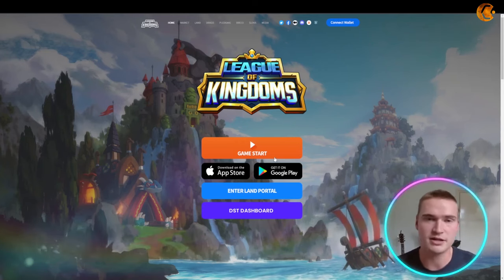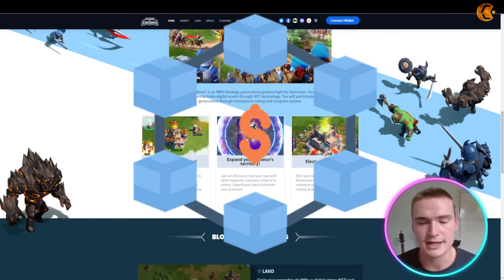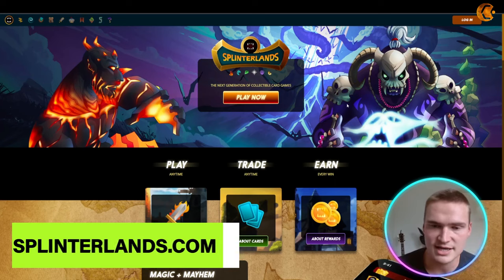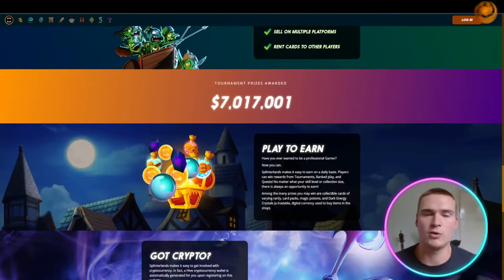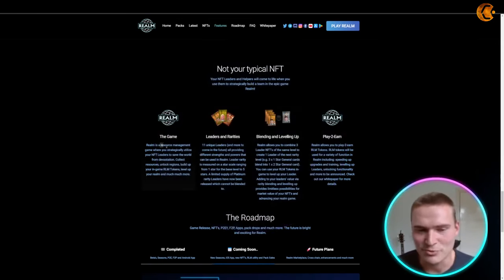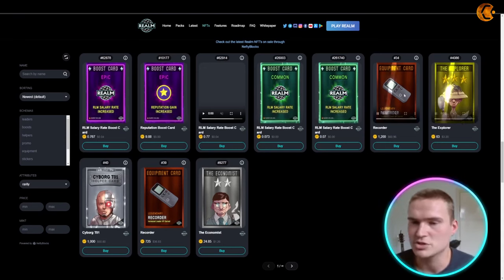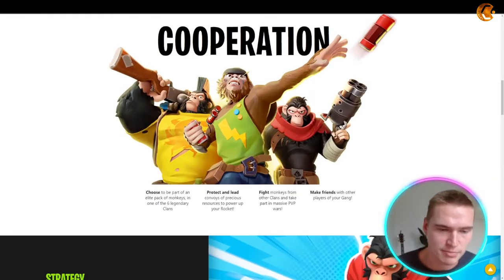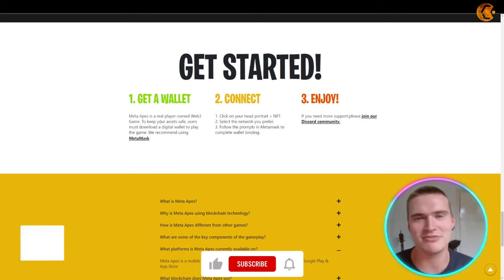Play to Earn Games 🔥 What is The Best Game Play to Earn?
Play to Earn Games | NFT Games to Earn Money | Best Play to Earn Games

Welcome to our Play to Earn Games Video!

Welcome to our Play-to-Earn (P2E) Games Video! Play-to-Earn Games: Transforming Gaming and Blockchain Technology Play-to-Earn (P2E) games represent a groundbreaking fusion of online gaming and blockchain technology, reshaping the way players engage with and benefit from their beloved digital pastimes. These games introduce a novel economic model that empowers players to earn tangible value through their in-game endeavors, forging a mutually beneficial connection between gaming and financial incentives. As the boundaries between the virtual and real worlds blur, Play-to-Earn games offer an exhilarating and potentially lucrative avenue for gamers and blockchain enthusiasts alike.

Key Features of Play-to-Earn Games:
Tokenization of In-Game Assets: Play-to-Earn games harness the potential of blockchain technology to tokenize in-game assets, including characters, items, skins, and various collectibles. These assets are represented as Non-Fungible Tokens (NFTs) on the blockchain, guaranteeing authenticity, ownership, and scarcity.

Economic Empowerment: Unlike traditional games where in-game purchases translate into one-sided expenses, P2E games empower players to purchase, sell, trade, and even utilize their virtual assets outside the game environment. This dynamic economy allows players to profit from their time and expertise.

Decentralized Ownership: Players enjoy genuine ownership of their in-game assets, affording them the flexibility to employ their items across diverse games and platforms.

Prominent Examples of Play-to-Earn Games:
League Kingdoms: Within the realm of League Kingdoms, players immerse themselves in strategy and empire-building activities set in a fantasy world. Players can acquire and trade NFT-based lands, structures, and armies. Engaging in battles, completing quests, and contributing to the growth of their kingdoms earns players rewards that can be exchanged or utilized within the game's ecosystem.

Splinterlands: Splinterlands serves as a collectible card game where players assemble decks of unique and valuable NFT cards. Players engage in head-to-head battles, securing in-game tokens and cards as rewards. These assets can be traded on external marketplaces, enabling players to translate their gaming prowess into real-world value.

Meta Apes Game: Meta Apes Game exemplifies a Play-to-Earn game that seamlessly combines blockchain technology with virtual reality. Players navigate a digital universe through customizable avatars, participating in various activities and challenges. The rewards they accrue can be converted into cryptocurrencies or invested in virtual real estate and assets.

Realm NFT: Realm NFT ushers players into a fantasy RPG world where they possess, trade, and engage in battles with NFT-based characters, weapons, and accessories. As players progress through the game, they accumulate resources and valuable NFTs, which can be monetized through trading or employed to enhance their in-game experiences.

I hope you found value in our Play to Earn Games video. Make sure to leave a like on the video if you gained value from it!

⏰Timestamps⏰

00:00 nft games to earn money Intro
00:28 nft games to earn money summary.
05:42 nft games to earn money project outro.